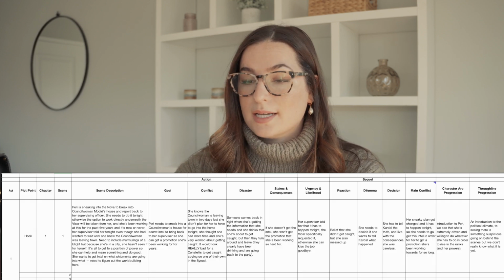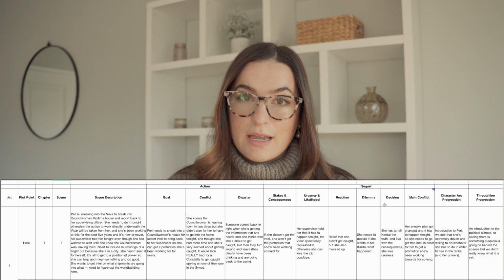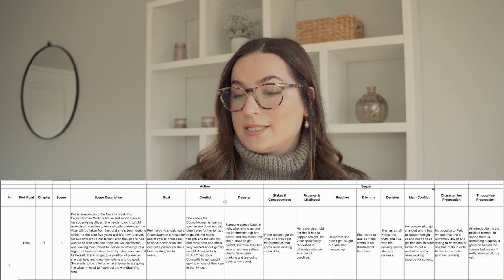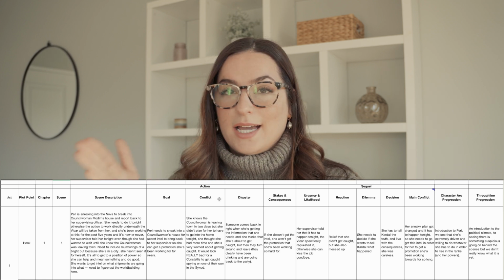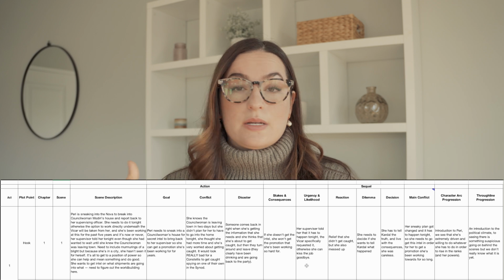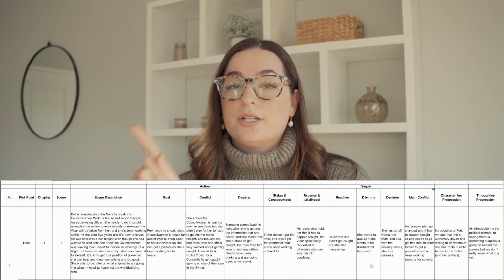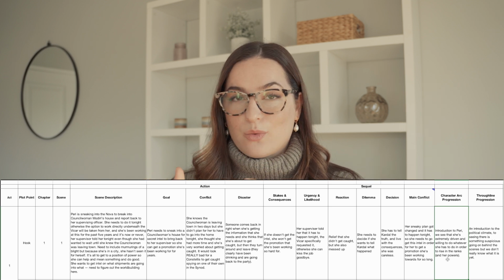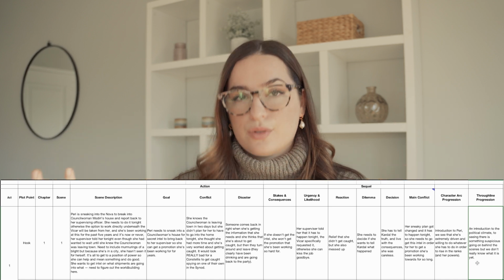outline my book with me 🗒️ || detailed process & template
let's outline my novel Pretend the Earth Doesn't Call together - in this video, I walk through my detailed & in-depth outlining process and provide a free template (linked below). I've been loving the specificity required for this outlining process and I've been outlining a scene and then drafting the same scene, which I've found so helpful! ✨ You may also be getting a sneak peak of what my first scene of Pretend the Earth Doesn't Call is going to look like! 👀

0:00 intro
0:24 what work I've done on PtEDC so far
1:10 how I like to outline - excel spreadsheets!
1:46 let me walk you through the spreadsheet
2:06 what is a scene & sequel?
3:19 sneak peak & breakdown of scene 1 of PtEDC
4:18 stakes & consequences and urgency & likelihood
5:26 sequel components
6:19 main conflict, character arc progression, and throughline progression
7:38 how I've been using the template
9:13 thank you so much for watching 💖